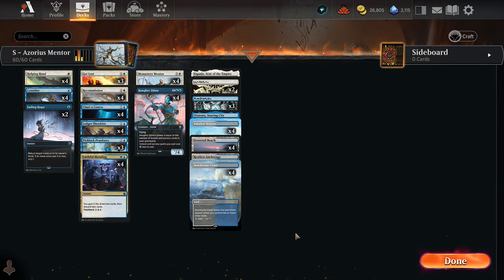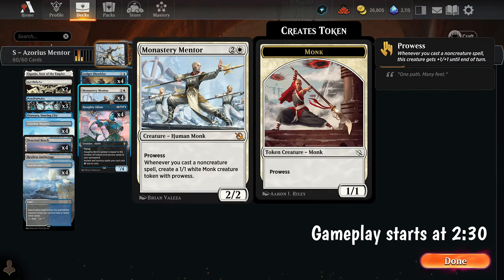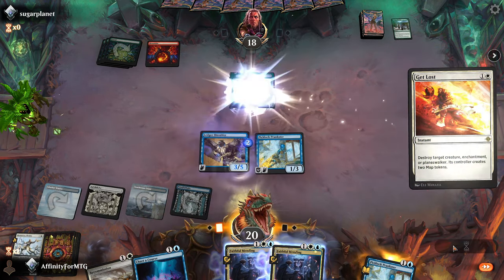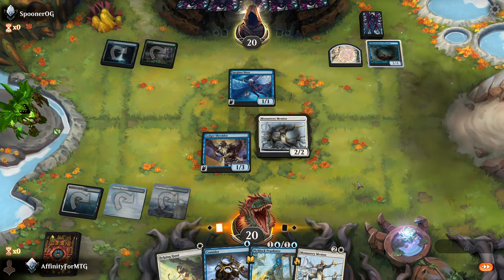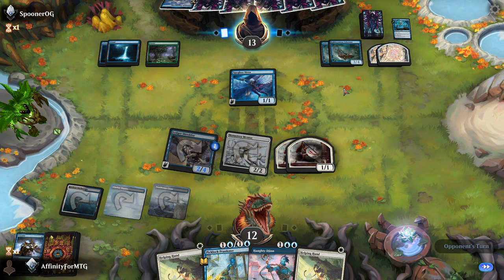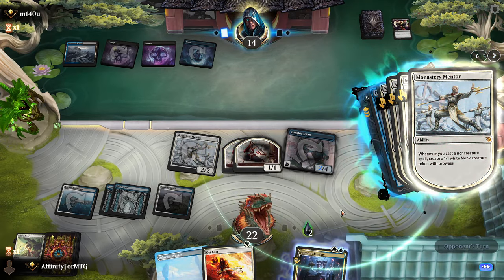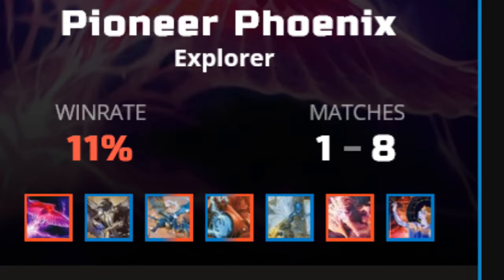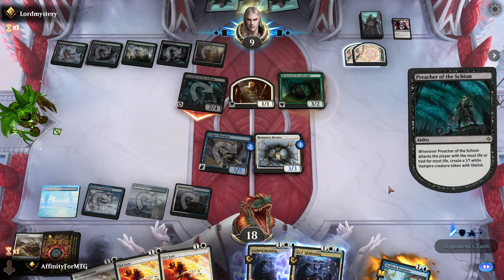Monastery Mentor is INSANE! - Standard - Magic Arena Gameplay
Today I tried the Azorius Tempo deck with Monastery Swiftspear and was blown away by it! The deck not only powerful, but very consistent. This is my new favorite deck in Standard!

00:00 Deck Tech
02:30 Game 1 vs Gruul Dinosaurs
05:55 Game 2 vs Simic Schooner
09:54 Game 3 vs Dimir Toxic
13:30 Game 4 vs Golgari Midrange
18:40 Game 5 vs Rakdos Midrange
23:23 Game 6 vs Red Aggro
26:50 Game 7 vs Red Aggro
29:30 Outro